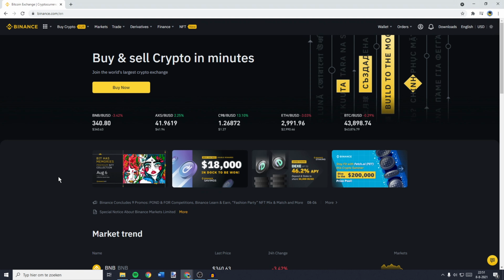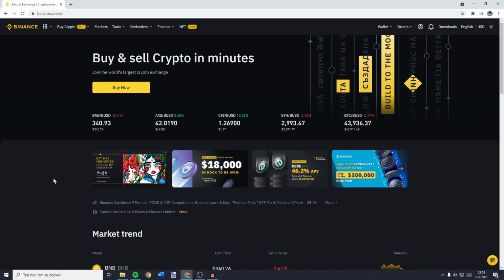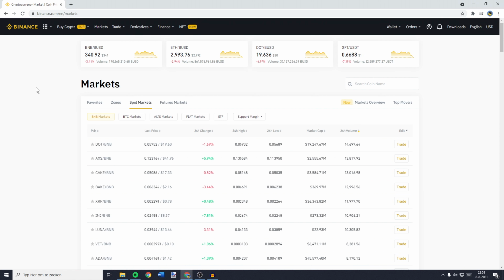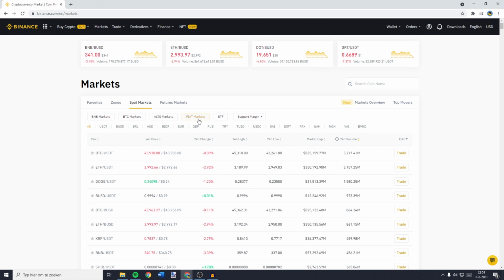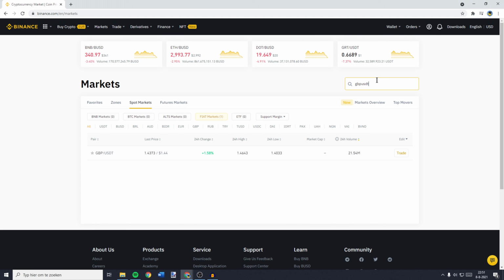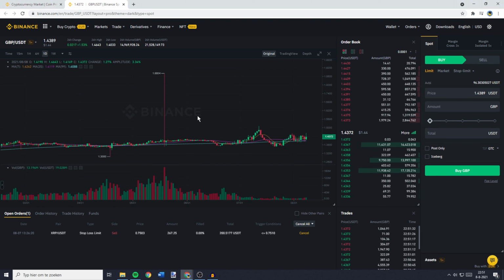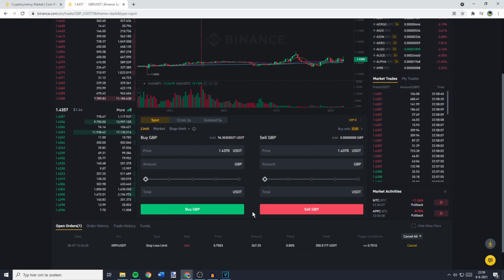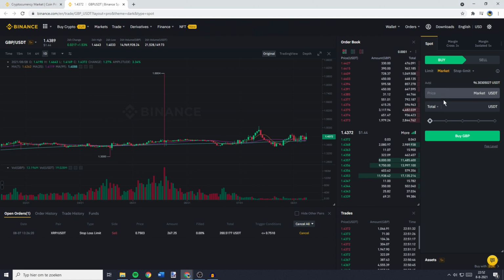How to Convert/Swap USDT to GBP on Binance (2021)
This tutorial is about how to convert/swap USDT to GBP on Binance. So if you want to learn how to swap/convert/trade/transfer/change USDT into GBP, this video is the video you are looking for!